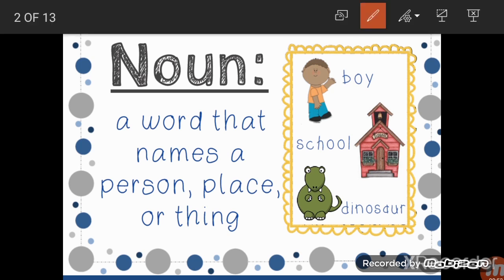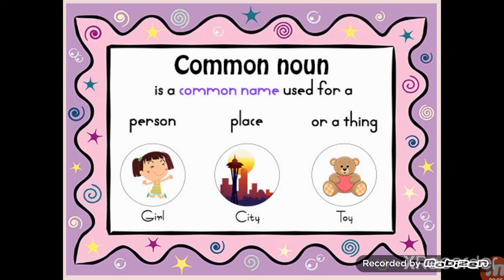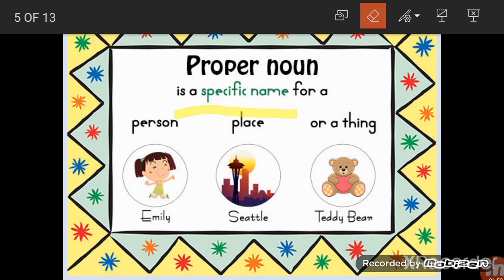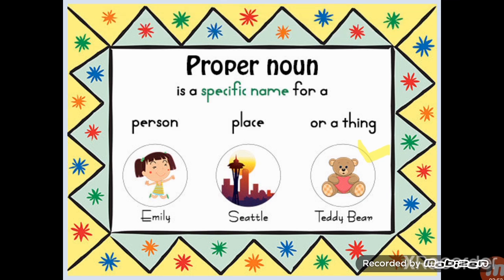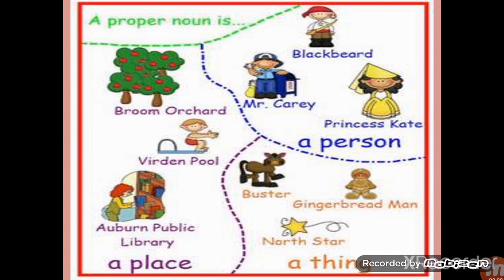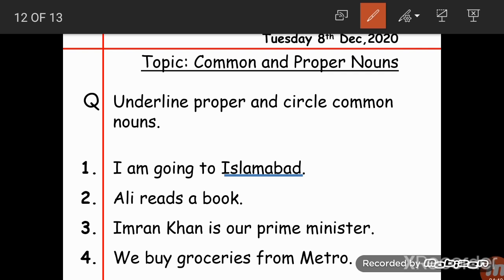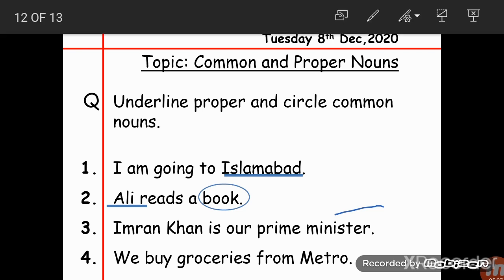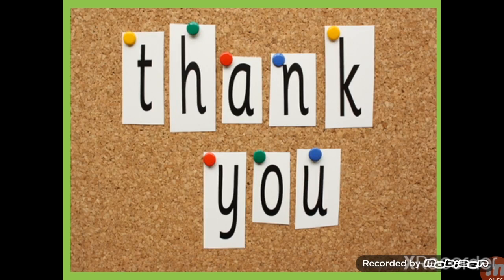Common and Proper Nouns